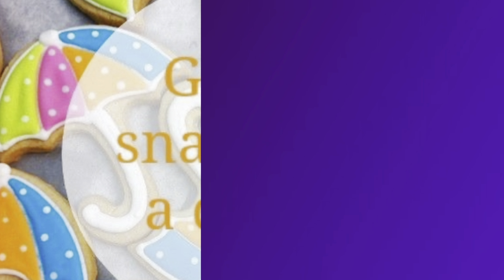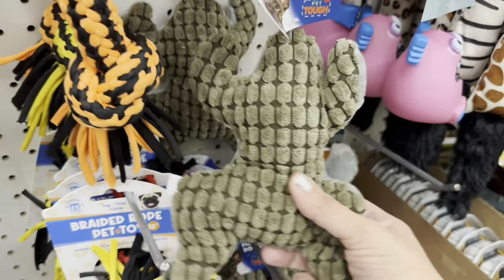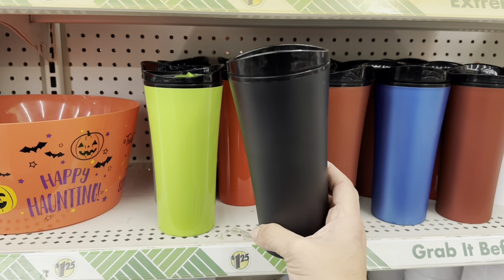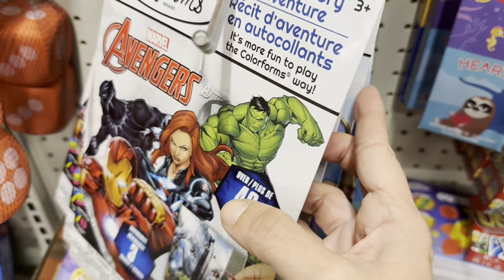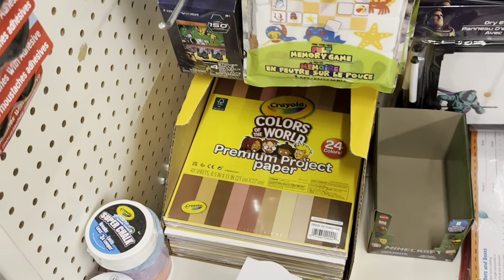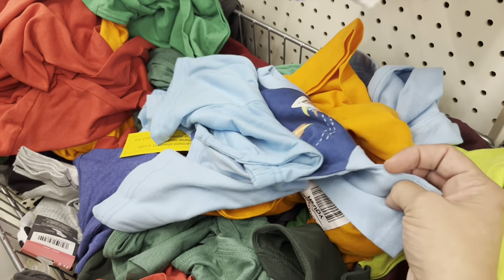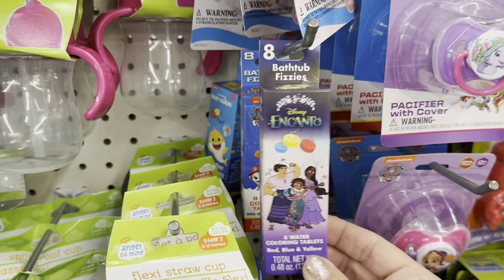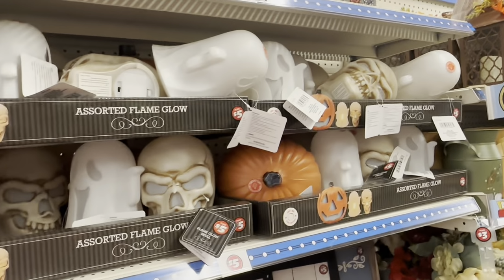BIG Dollar Tree Walkthrough! 🛒 Let’s go Shopping! September 28, 2023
*** i had to private the first upload and reupload this one, that’s why there is silence during the book scene unfortunately. 🤦🏻‍♀️ Such is life, but sorry for the silent awkwad part in this version- it had to be done 😔***

Hey everyone!
This ended up being one of the longest walkthroughs I’ve done in a while! Grab a snack & a drink and get cozy for this one 💜

For my lovely locals, this is Rocky point, miller place, port Jeff, and lake grove :)